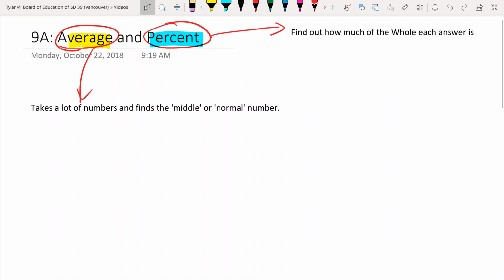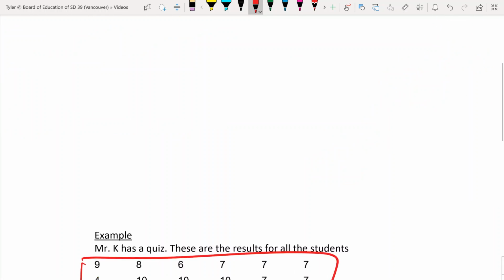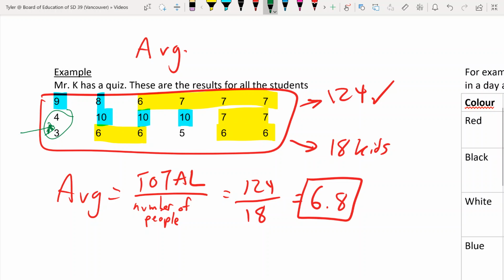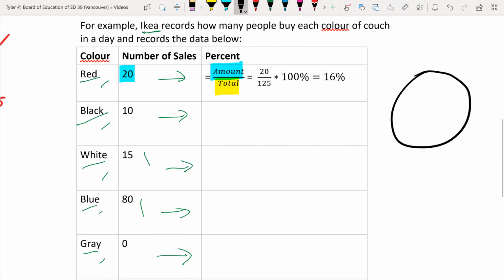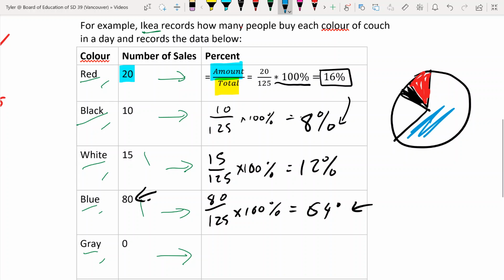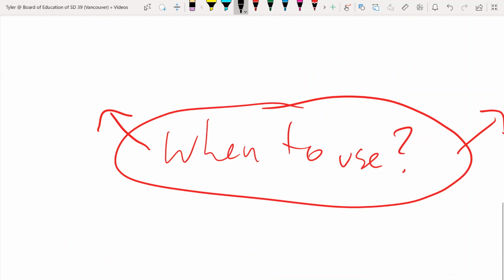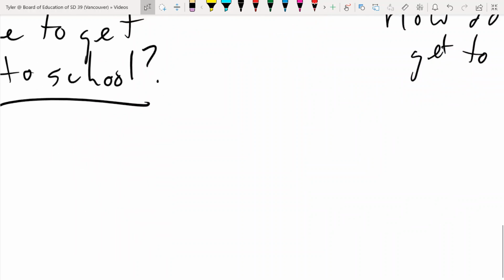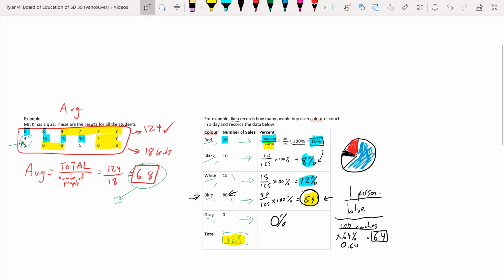9A Average and Percent